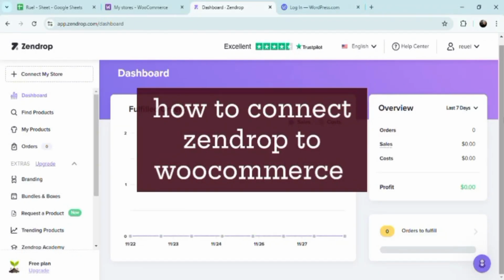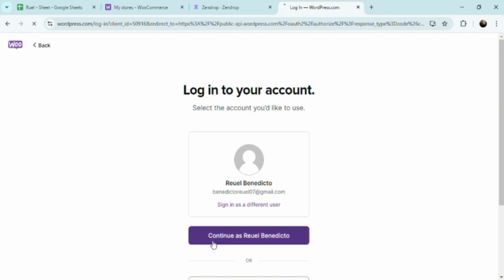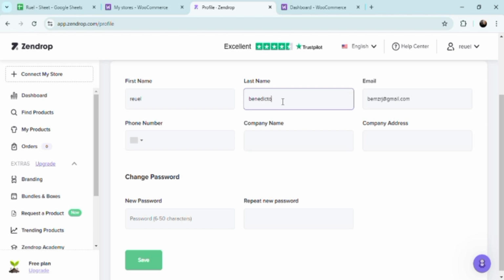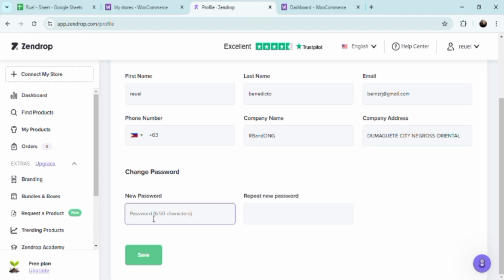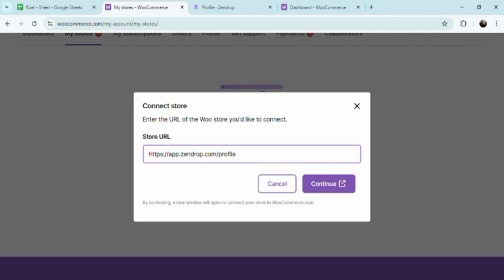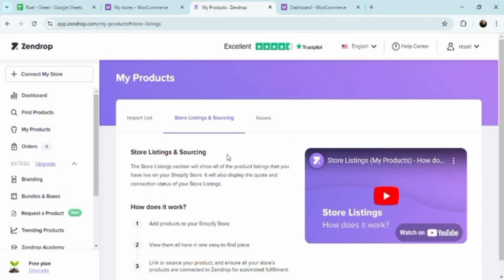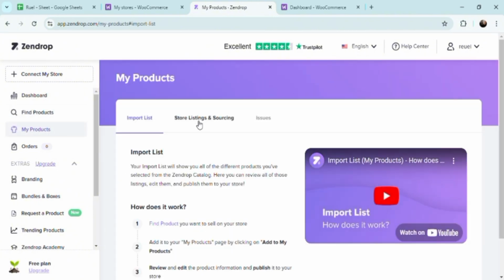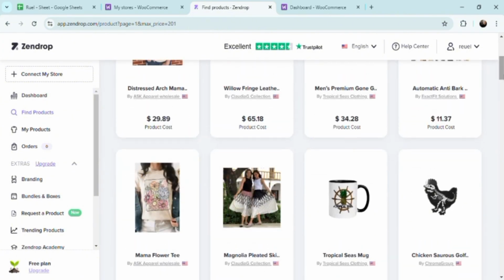How To Connect Zendrop To Woocommerce (For Beginners)